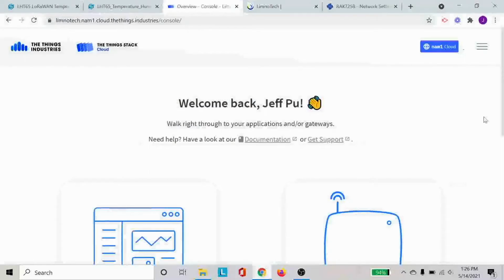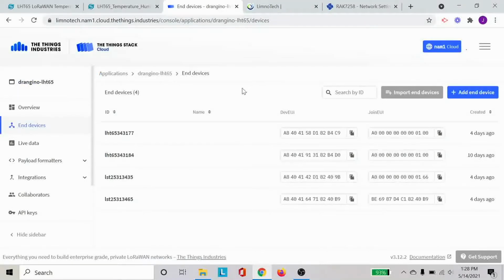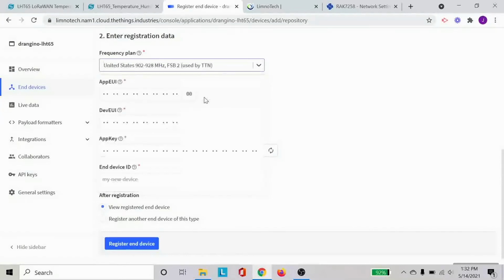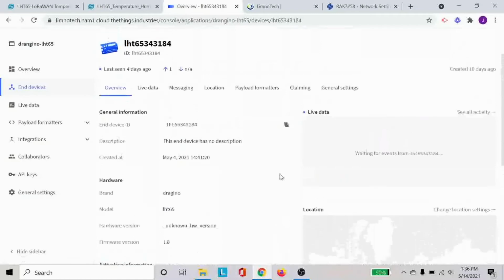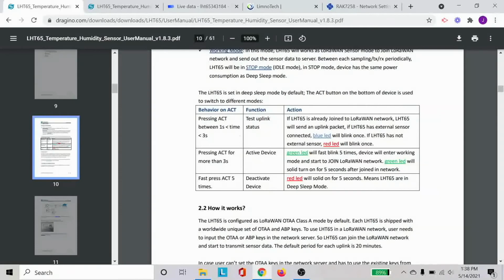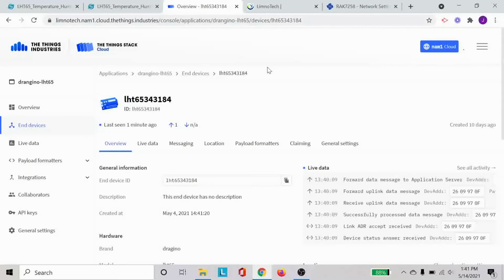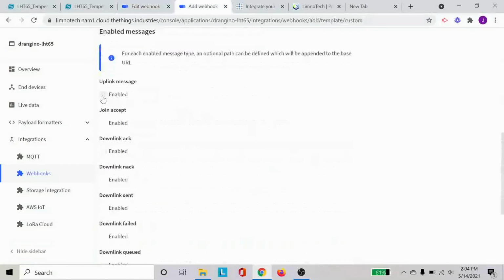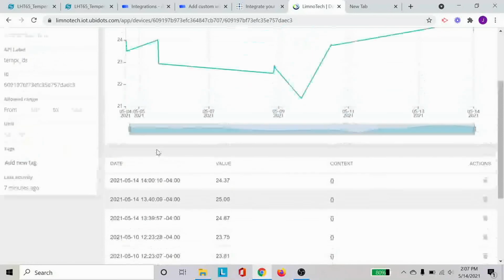IOT Sensor Training Video #3 - Connecting to Dragino LHT65 sensor (Indoor Temp. and Humidity)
This video walk through the steps involved to connect a LHT65 sensor to The Things Stack V3 through an established gateway.